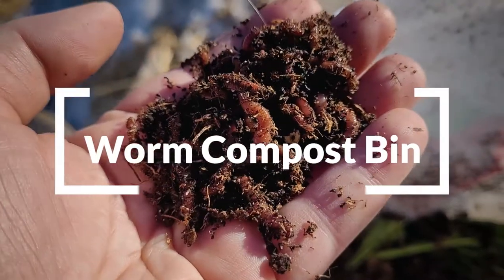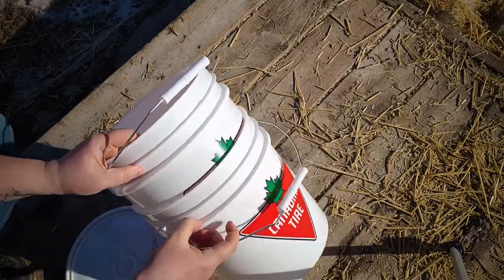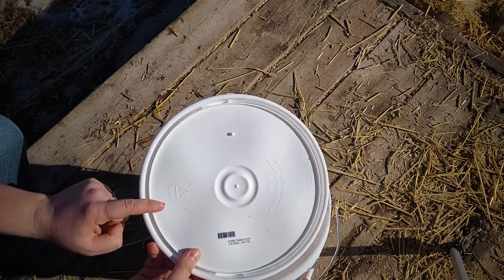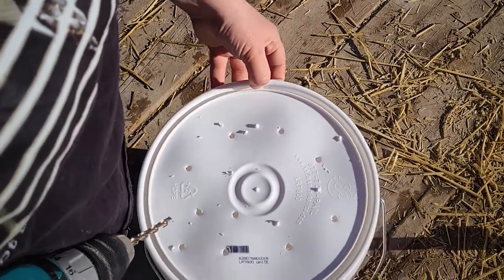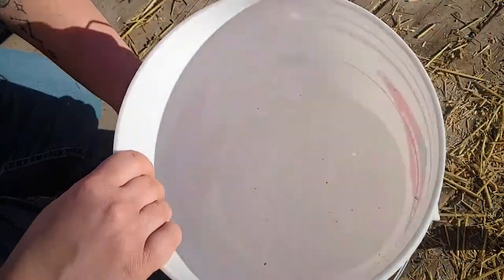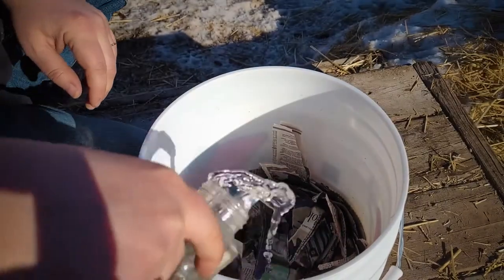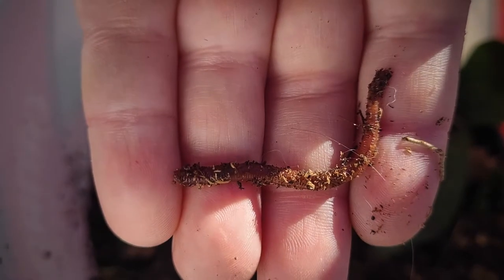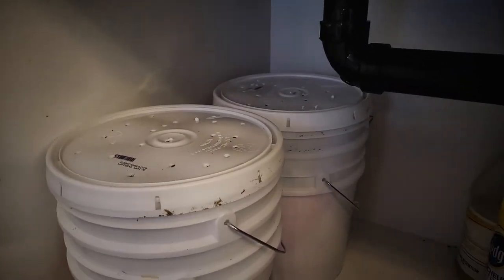The $10 Worm Compost Bin: Turn Your Trash into Treasure!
Convert your kitchen scraps into a rich compost for your garden! Vermicomposting worms are one of the best ways to make compost. This worm compost bin is a quick and cheap DIY solution for your composting worms. It can be made in just a few minutes, for just a few dollars, and can even be stored in your kitchen.

Want more tips and tricks for living a self-sufficient, off-grid life in a cold climate?